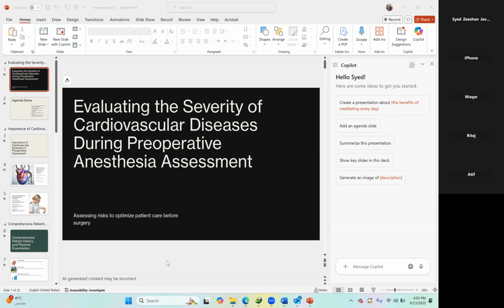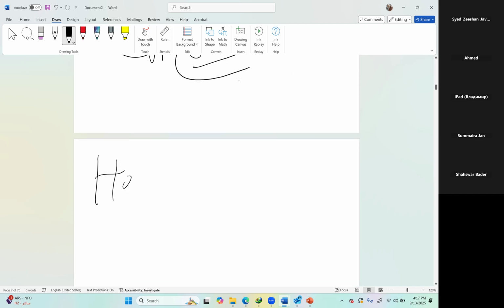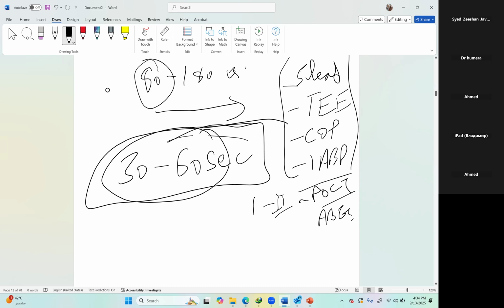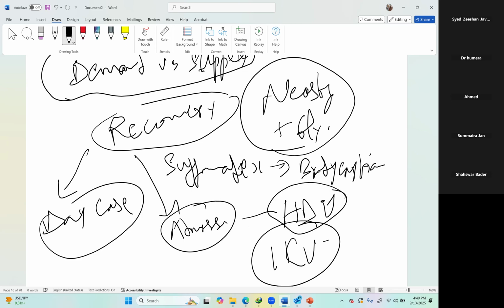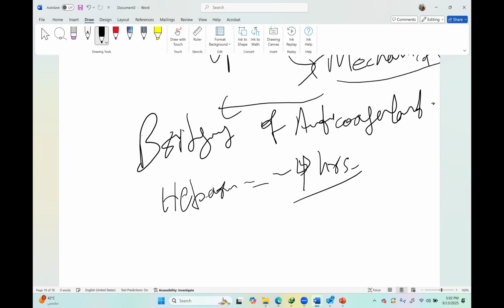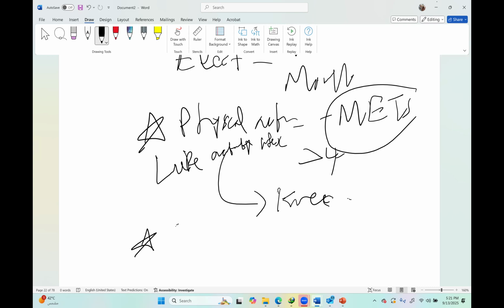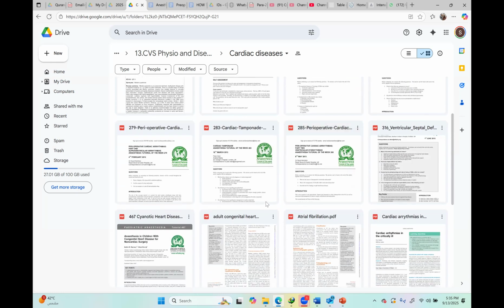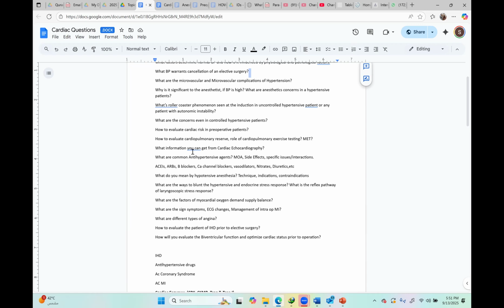Cardiovascular System for anesthetist. Basic Concepts